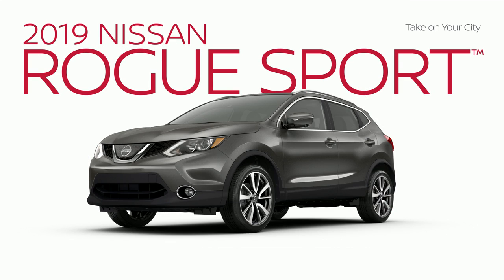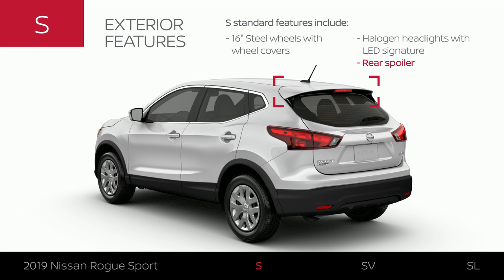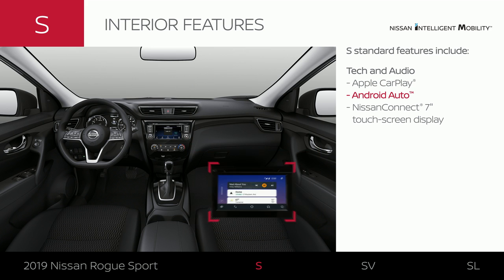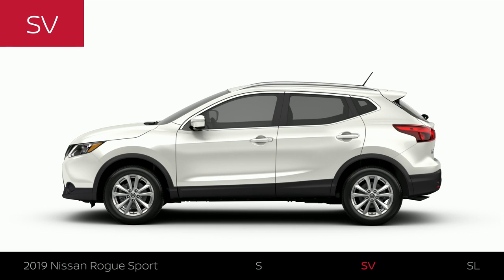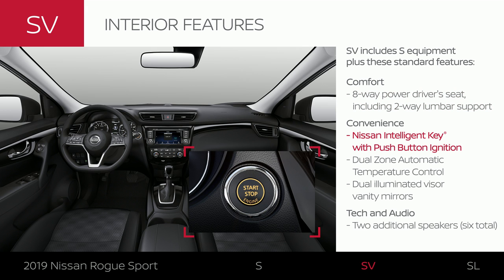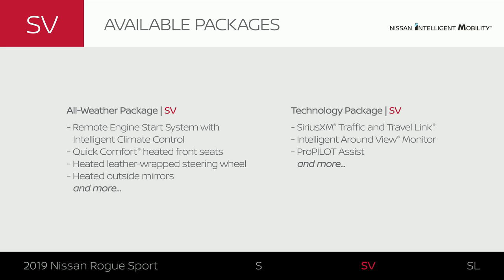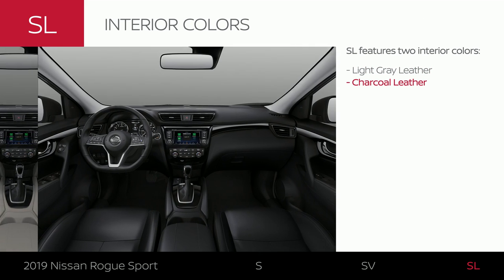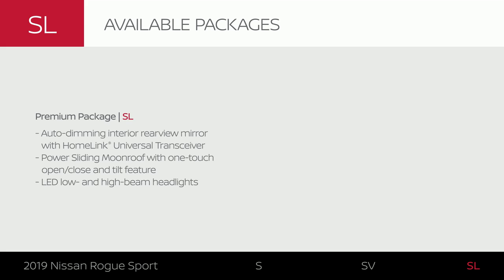2019 Rogue Sport Explained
783 Bullsbord Dr
Newnan, GA 30265